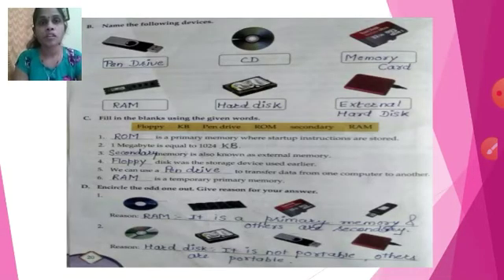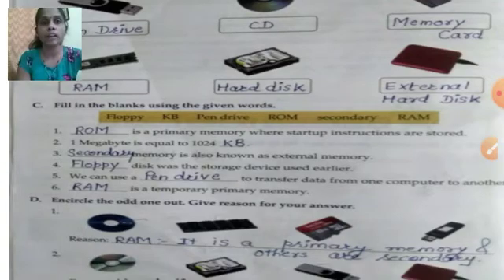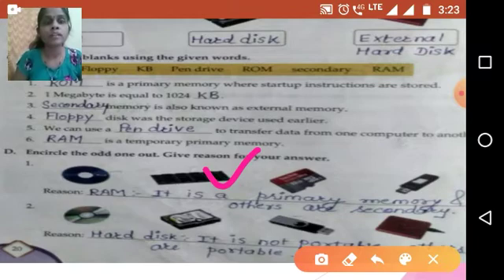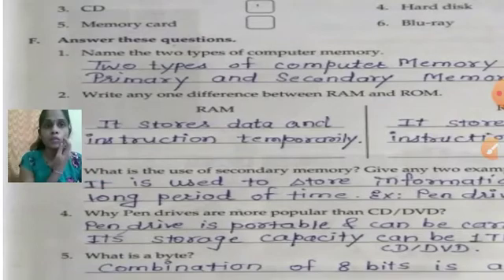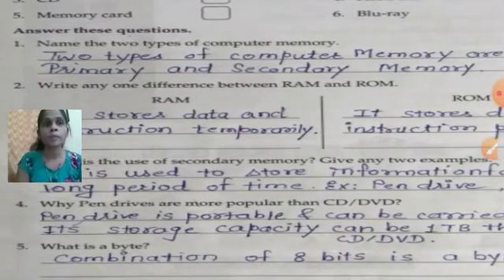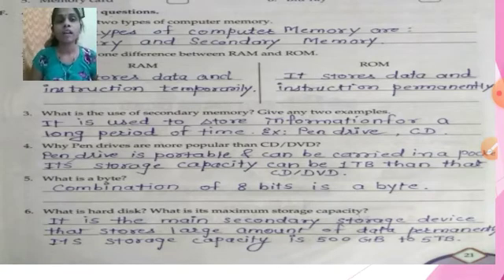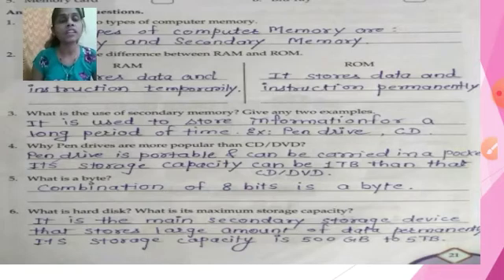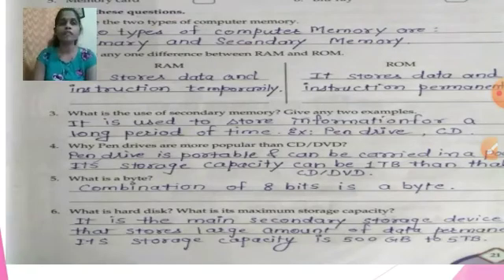08-08-2020 CBSE || CLASS 5 || COMPUTER || CHP NO 2